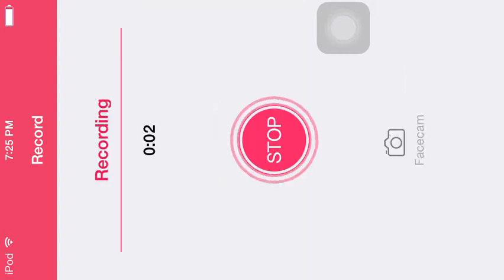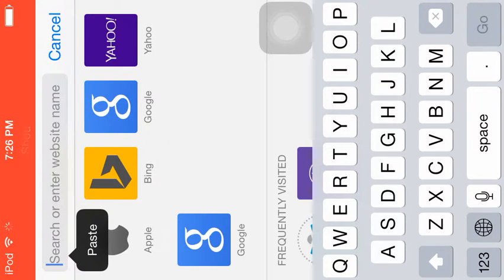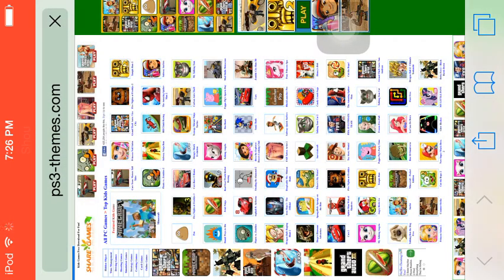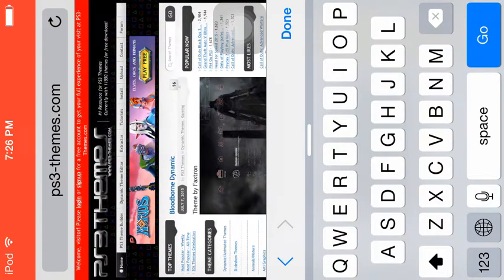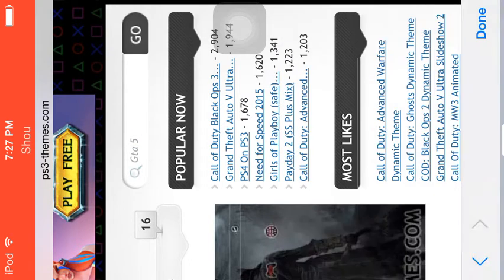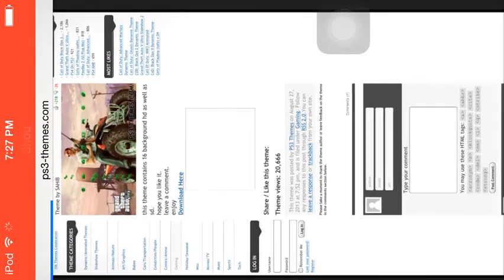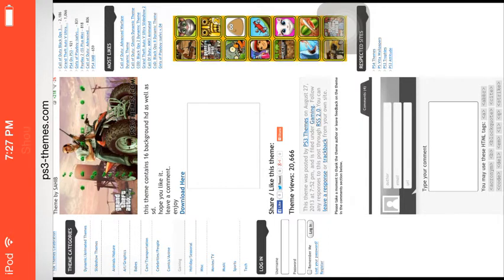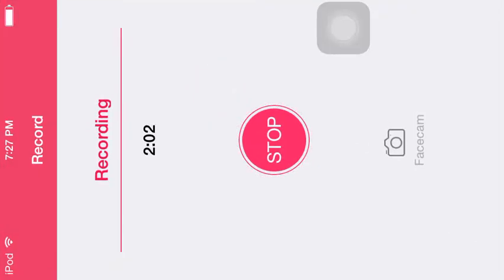How to download themes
Ps3-themes.con